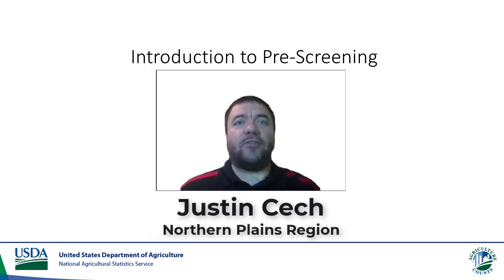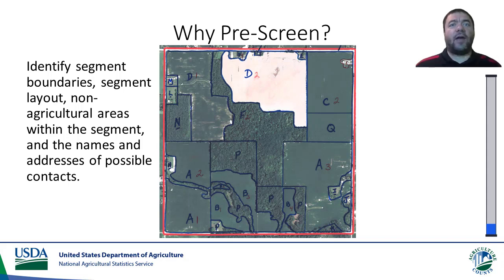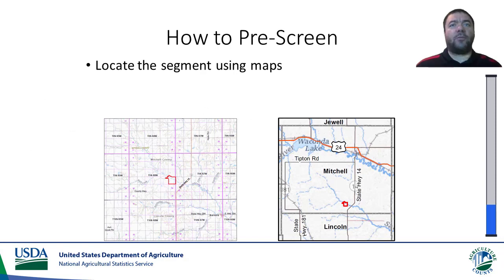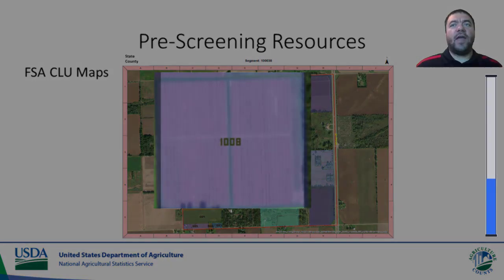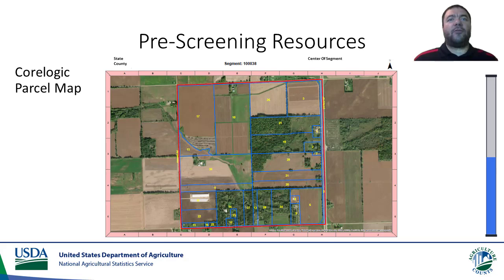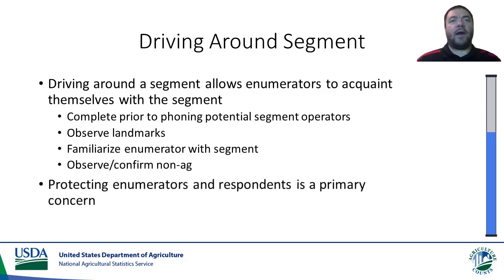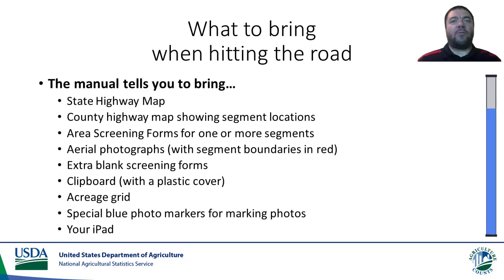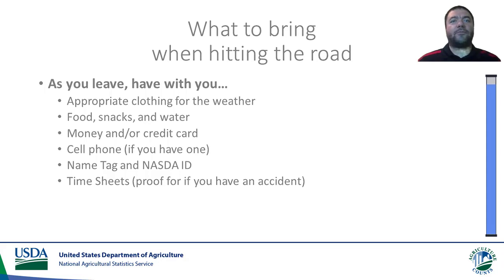2 Introduction to Pre Screening